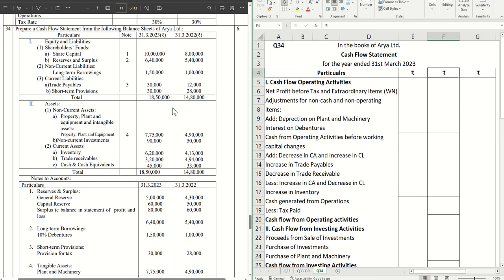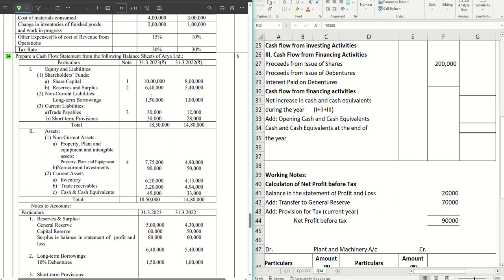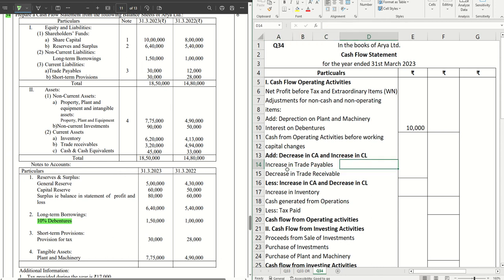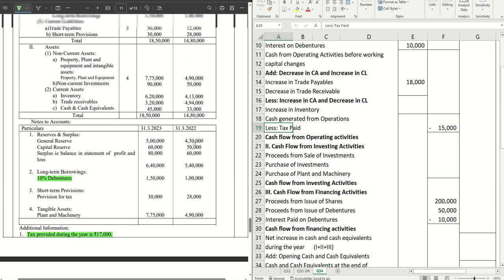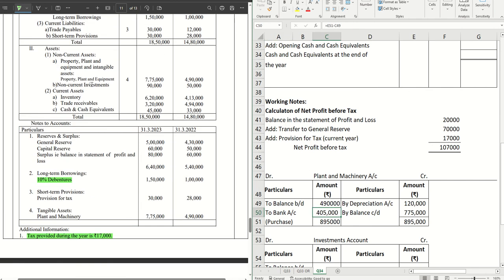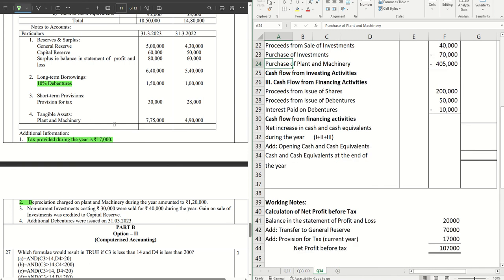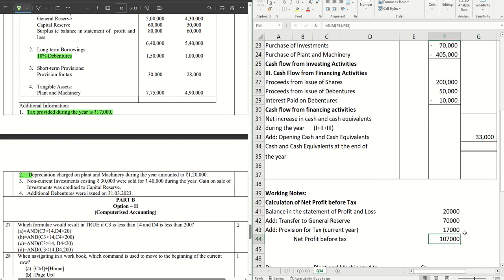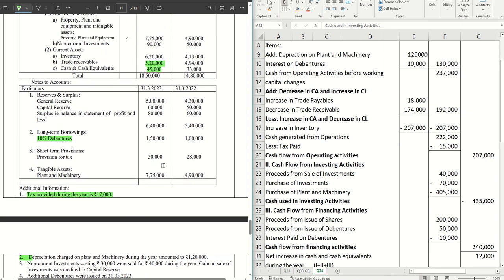Q34: Cash Flow Statement || CBSE Sample Paper 2024 || Solution with Explanation || Accounts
Detailed solution with explanation of Q34 from CBSE Sample Paper 2024 for Accountancy - Management Accounting, Cash Flow Statement.